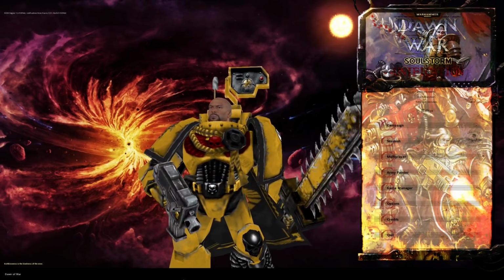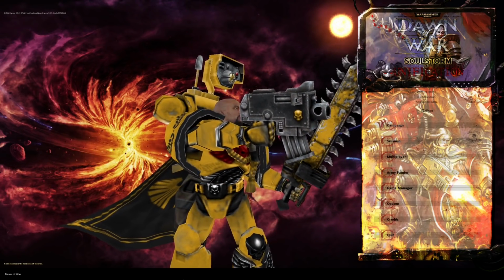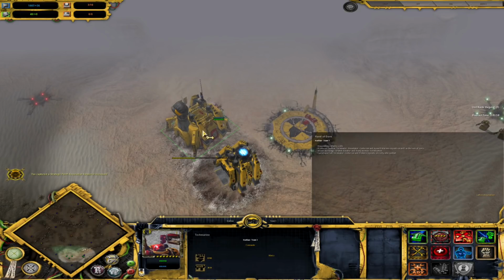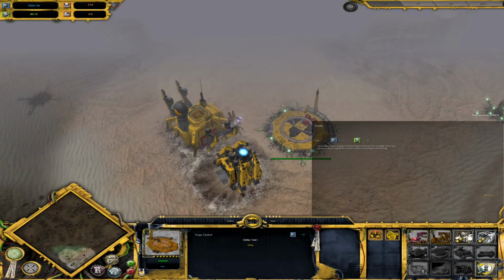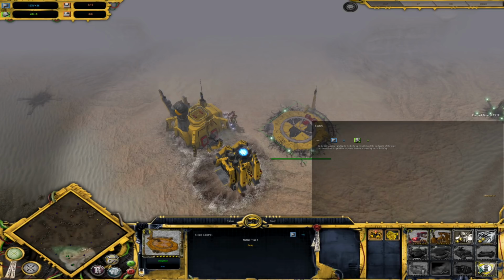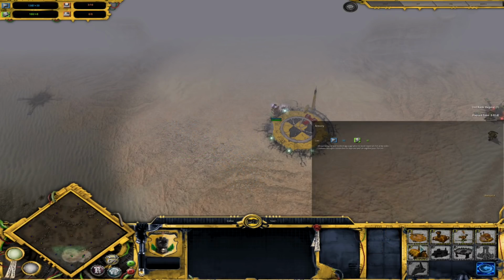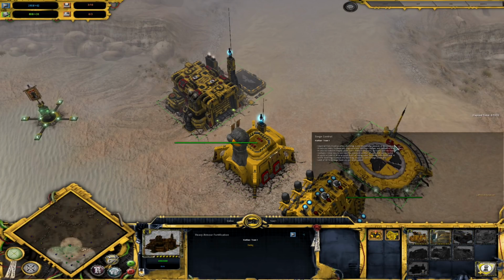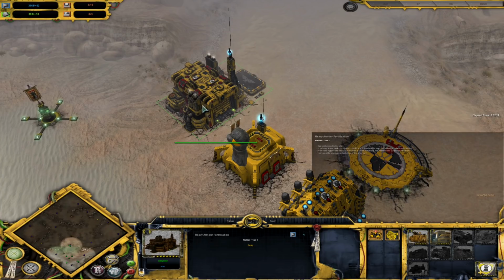Imperial Fists - Unification Mod - Faction Guide - Dawn of War Soulstorm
The age old question... siege or fortify?

THE3476